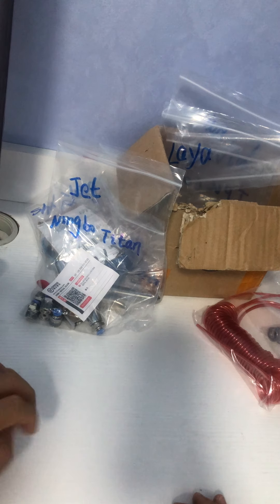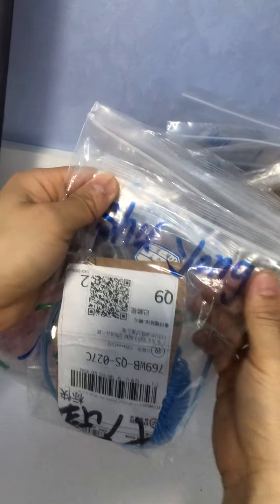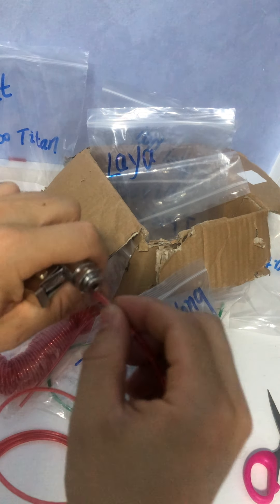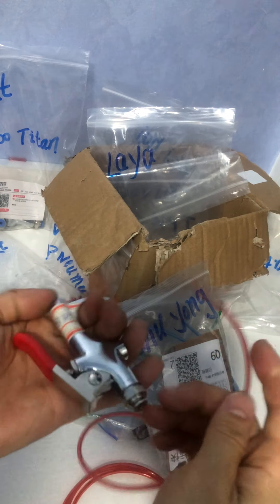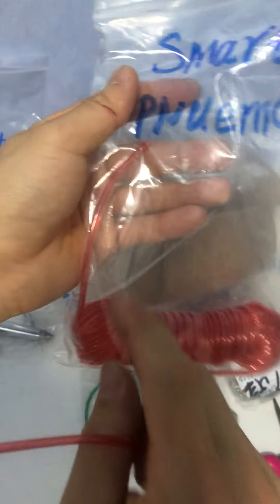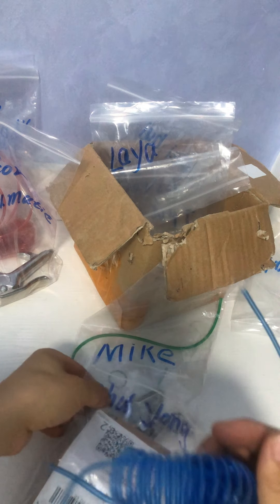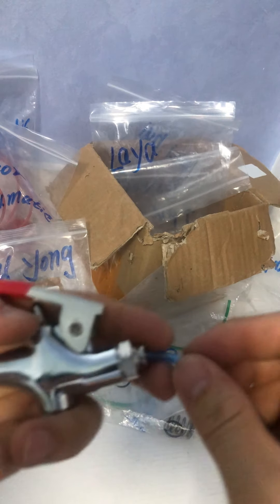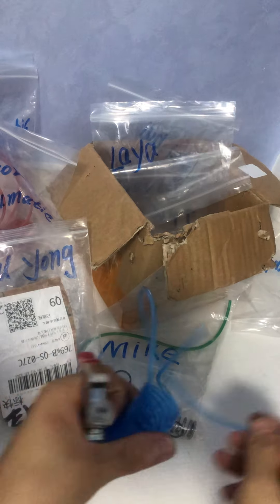Video 25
Tubings from smart pneumatic and Shuyong are both very good, I think it's same or better than tubing from mike.